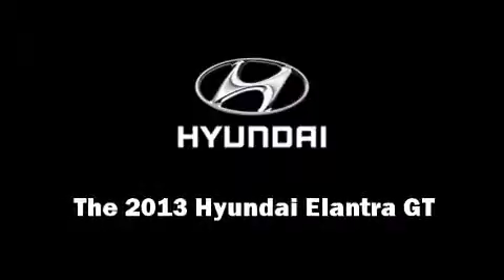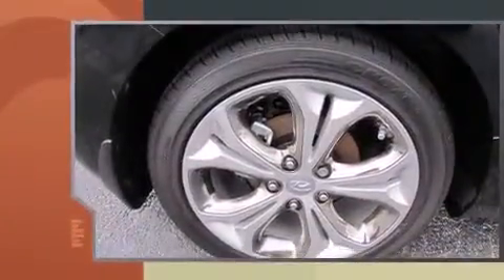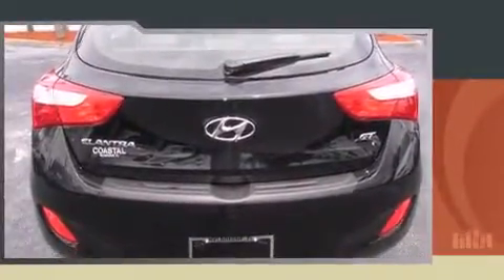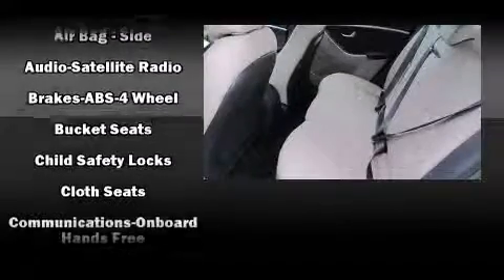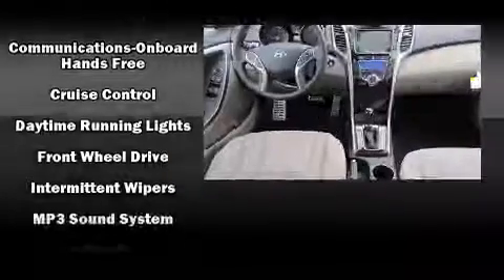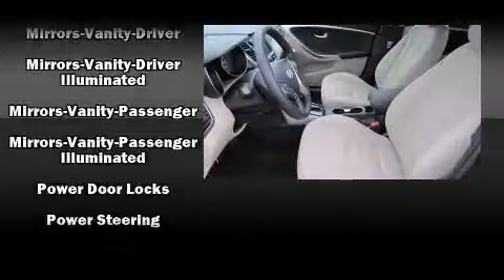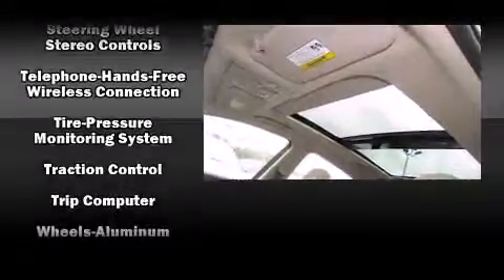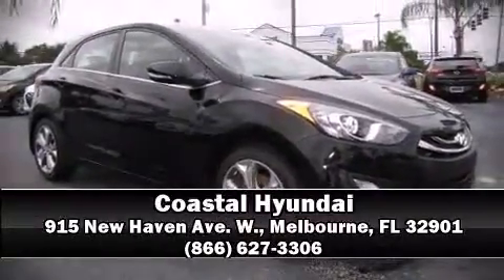2013 Hyundai Elantra GT Base (A6) in Melbourne, FL 32901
Coastal Hyundai
915 New Haven Ave. W.

Outstanding design defines the 2013 Hyundai Elantra GT. This 4 door, 5 passenger hatchback provides a satisfying ride for all passengers. It features a front-wheel-drive platform, an automatic transmission, and a 1.8 liter 4 cylinder engine. Hyundai paid particular attention to efficiency and practicality with the following features: front and rear reading lights, 1-touch window functionality, a tachometer, heated seats, air conditioning, an overhead console, and more. Storage solutions are integrated throughout the interior, demonstrating thoughtful attention to detail. Premium sound drives 6 speakers, providing you and your passengers a sensational audio experience. Curtain airbags combine with standard stability control in creating a comprehensive safety network. Our sales reps are extremely helpful & knowledgeable. We'd be happy to answer any questions that you may have. Please don't hesitate to give us a call.